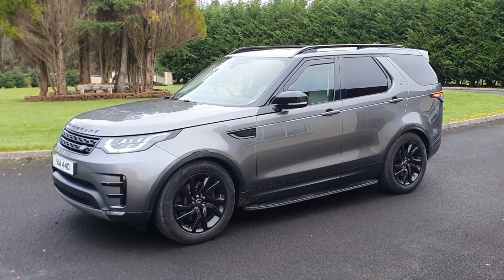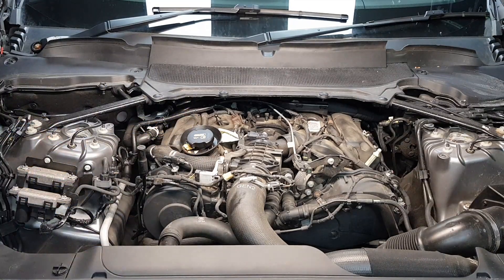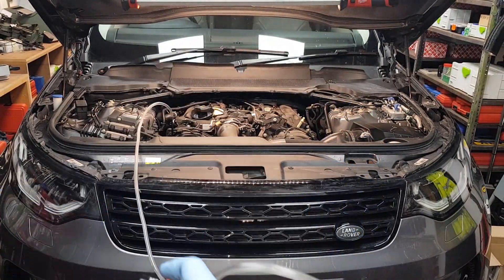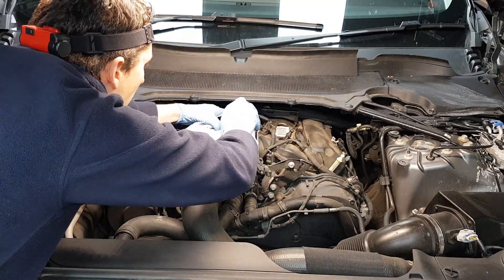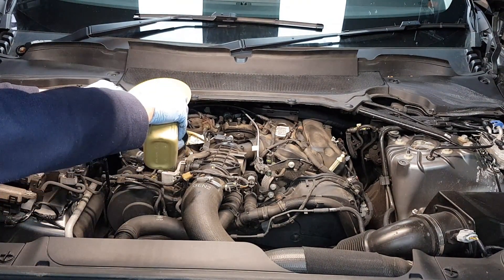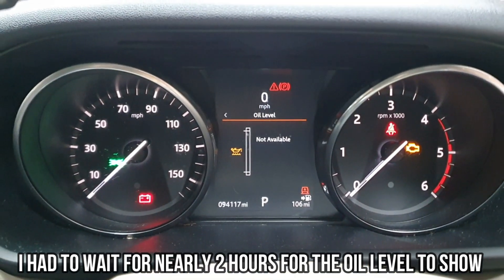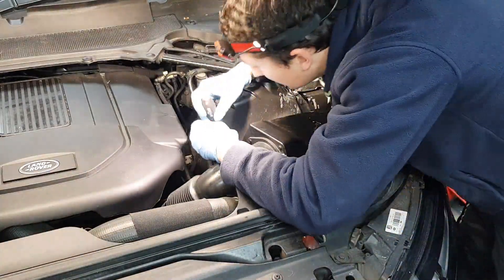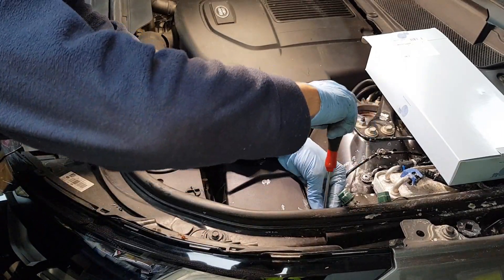Land Rover Discovery Oil filter Air filter Oil Change Engine Service Oil Level Check Range Rover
Parts and consumables used in this video:
Oil Filter: Blueprint ADJ132107
Air Filter: Blueprint ADJ132206
Oil: Castrol 5W-30 C1 - 6 litres

Join us as we dive into a comprehensive engine service tutorial for your Land Rover Discovery.
This video is your ultimate guide to changing the oil, oil filter, and air filter, ensuring your Landrover Range Rover runs smoothly and efficiently.
We’ll also show you how to check the oil level accurately. Whether you’re a seasoned mechanic or a DIY enthusiast, our step-by-step instructions will make maintenance a breeze.
Don’t miss out on these essential tips to enhance your vehicle’s longevity and performance.